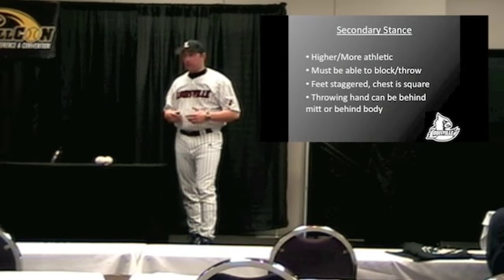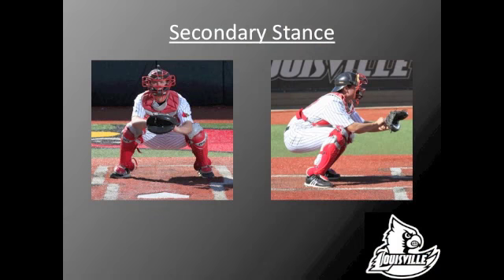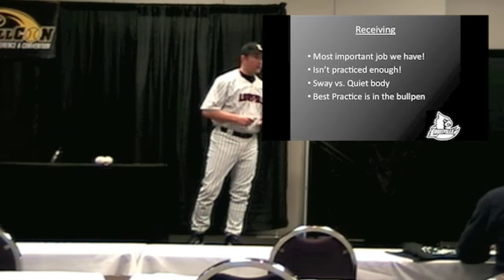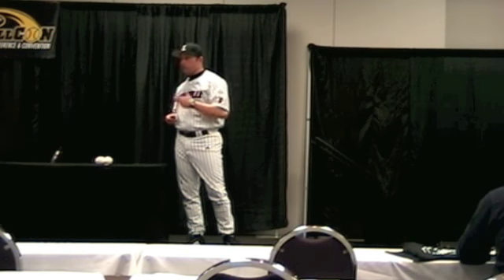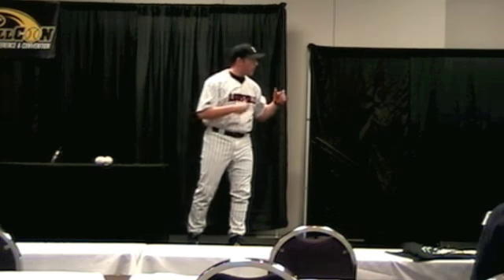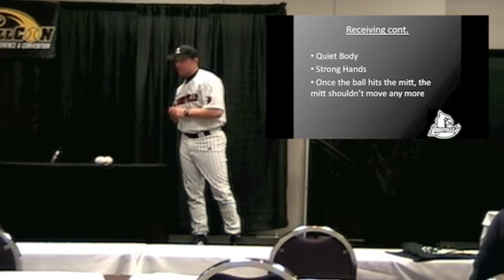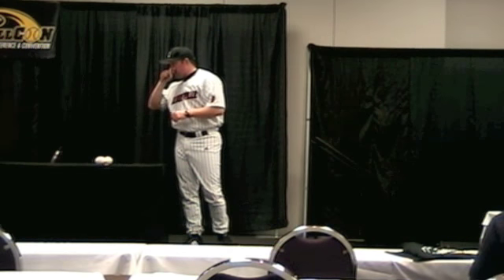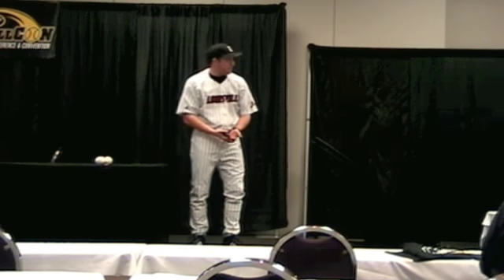Catching 101 - BaseballCON 2011 (2-3) Baseball Catcher Secondary Stance, Receiving, Blocking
University of Louisville baseball coach Xan Barksdale speaks at BaseballCON 2011 in Louisville, KY.  This is the 2nd of 3 videos and covers the Secondary Stance, Receiving, and Blocking.  for more FREE videos!